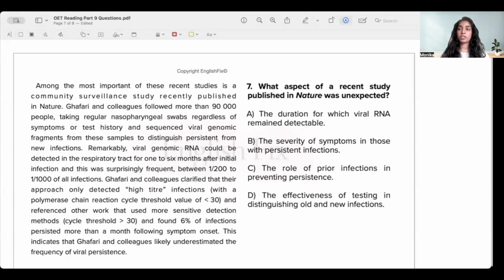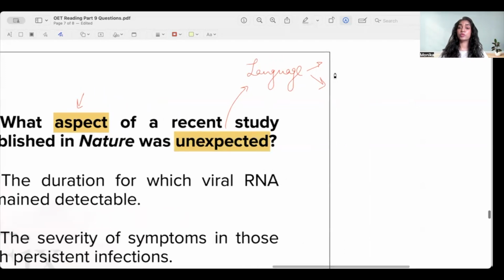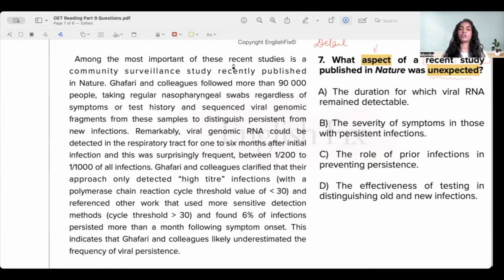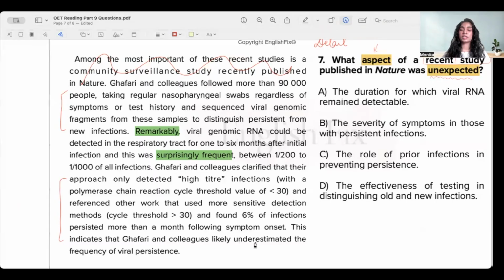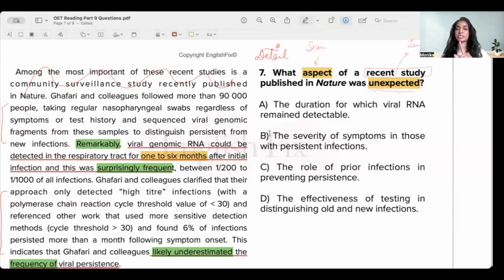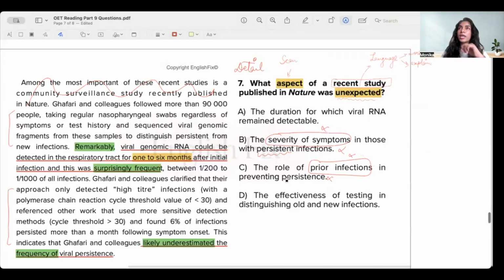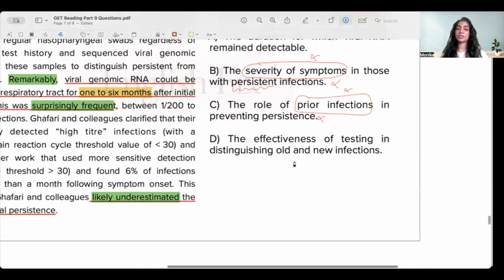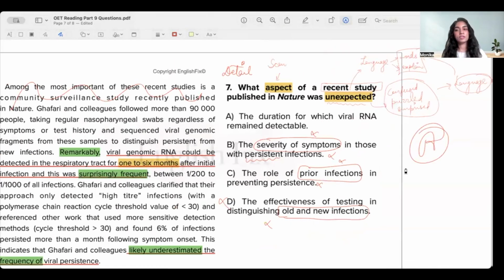OET Reading Guided Practice- Part 9 Q7